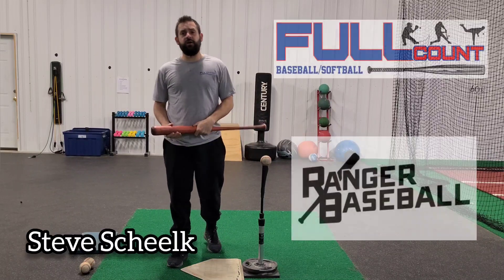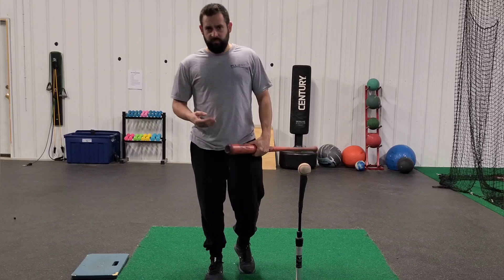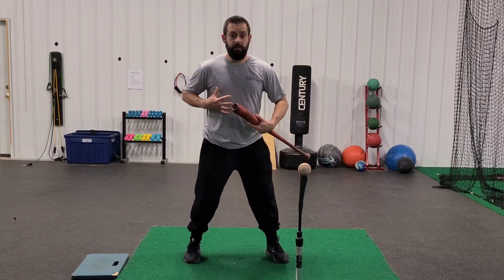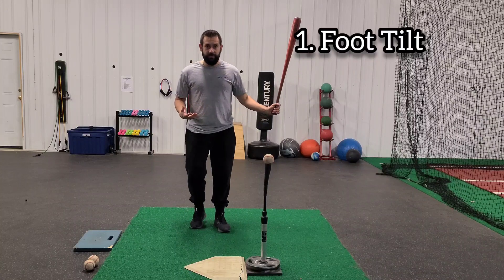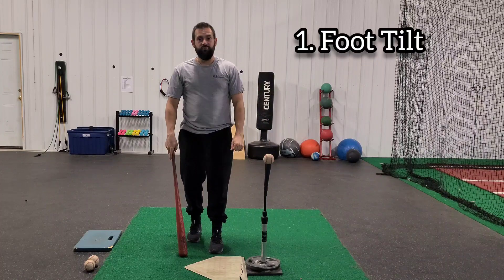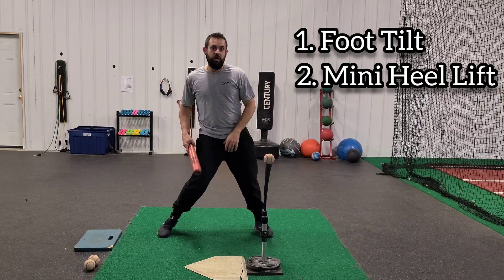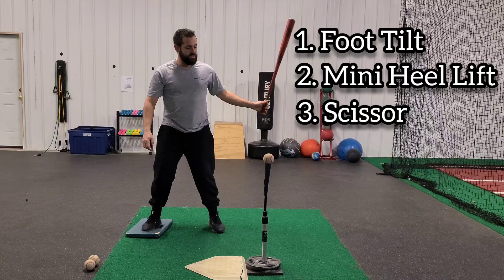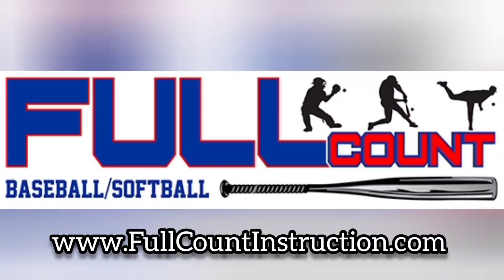3 Stage Drill to Improve Back Foot Efficiency in your Baseball/Softball Swing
Using this 3 stage drill will help you improve your back side (foot) efficiency to get more power, better direction, and consistent solid contact. The first stage of "foot tilt" is intended to feel stuck and put emphasis on the initial movement that of pushing from the ground and not twisting it. Stay away from "squish the bug". Stage 2 is a progression towards a more natural approach. We try to get into a position on the back foot where you feel like your going to be dragging your big toe on the ground but we want to stay connected and in place. The main movement here should be the back heel driving off the ground and propelling your hips towards the ball. The last stage is the scissor finish with the sliding pad. The feeling here should be a lot like what you seen when a ice hockey player hits a slap shot. The back foot will come off the ground and slide rearwards. Again this is creating ultimate forward move/force keeping us from getting around the ball and rolling over to much.

Baseball and Softball hitting tips presented by Lucas May and Steve Scheelk with Full Count Instruction.

URL: InShot